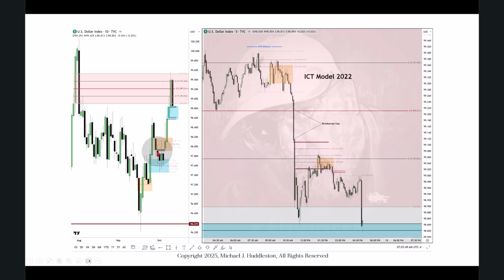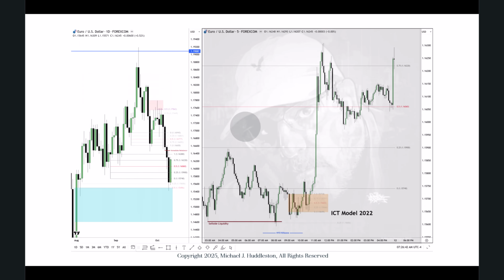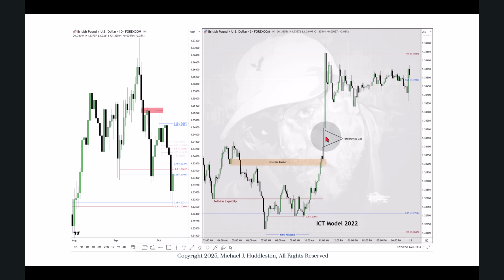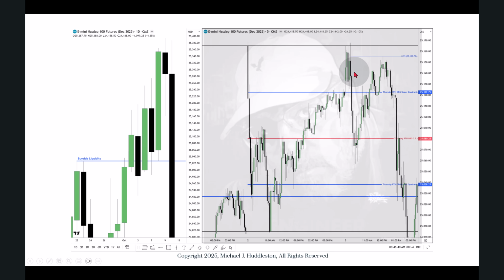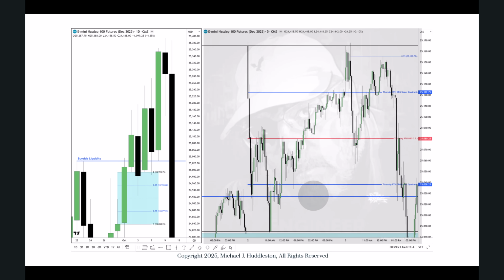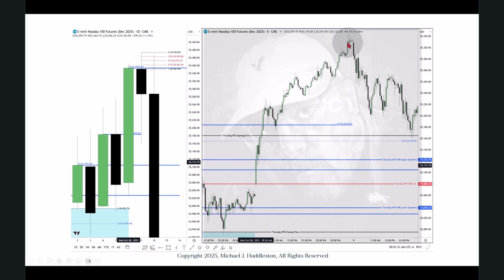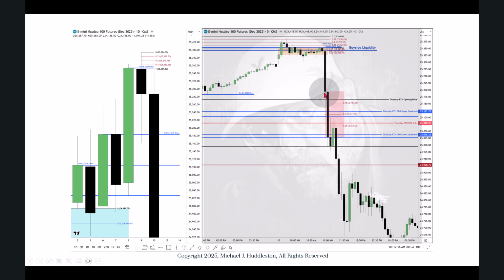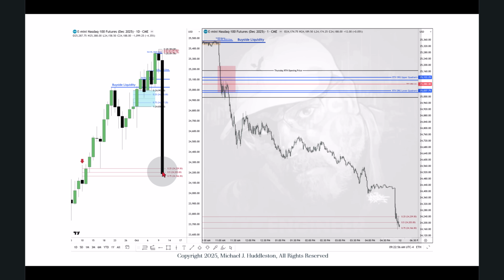Advanced ICT Liquidity Concepts \ October 11, 2025